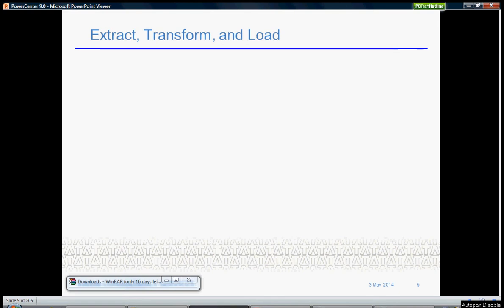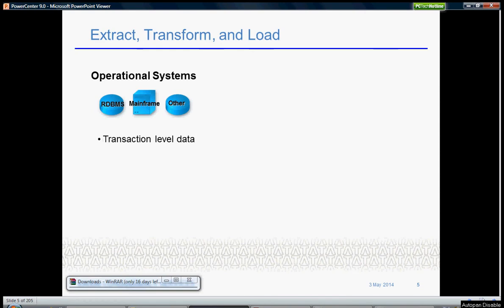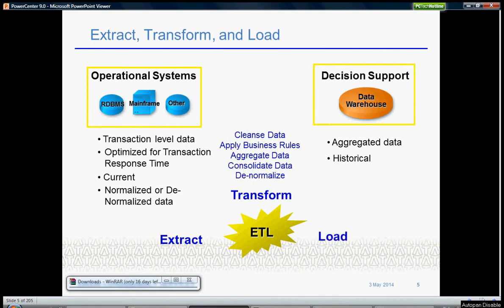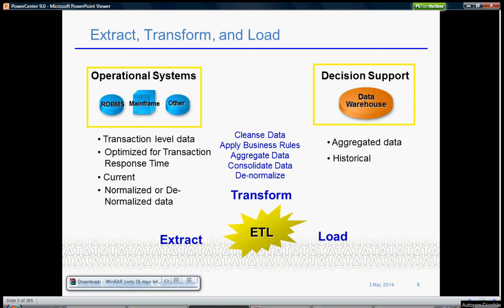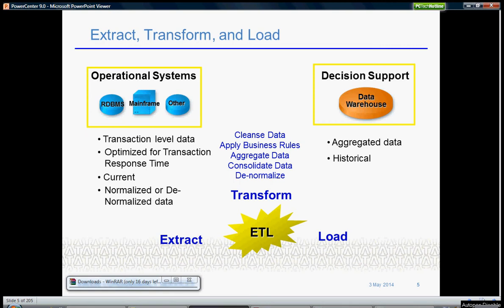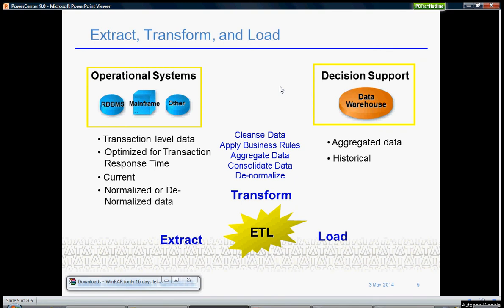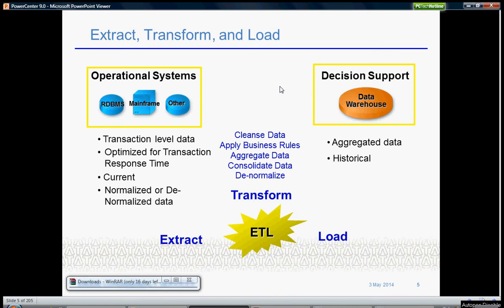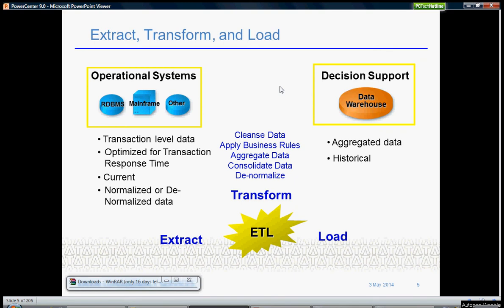ETL in Five minutes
ETL  Extaract Transform and Load in five minutes